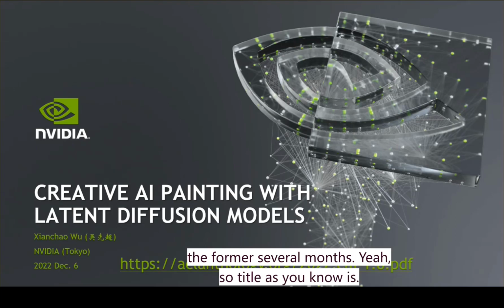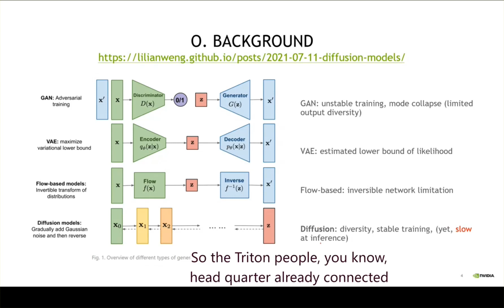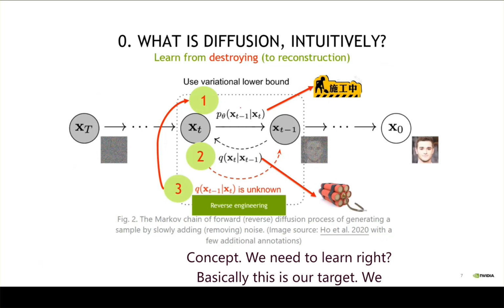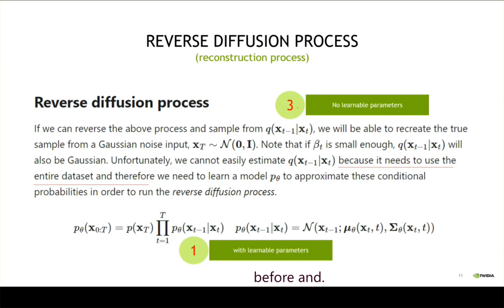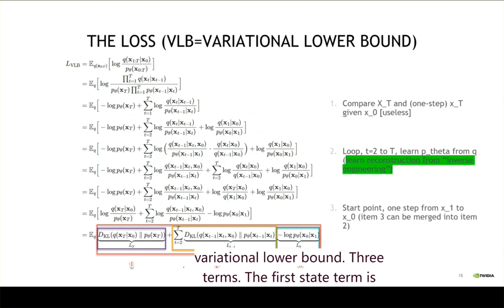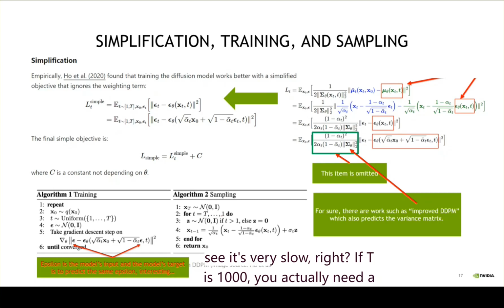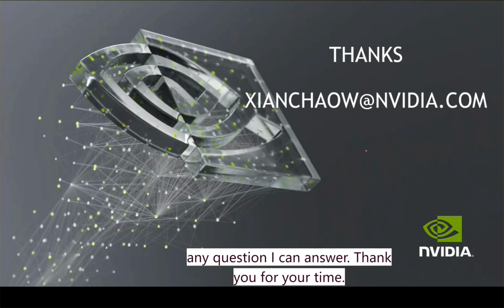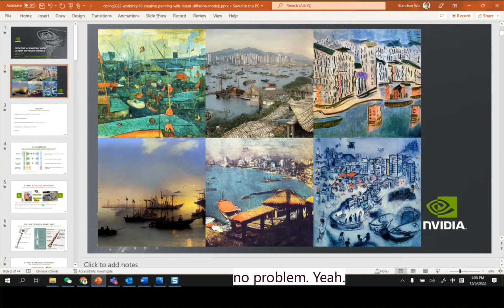creative AI painting with latent diffusion models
英文讲解，主要是DDPM的一些形象化解释。
以及个人的一些对原有的latent diffusion model的在creative AI painting上的一些工作。

The talk is in English, about introduction of DDPM and my work of appyling latent diffusion models to creative AI painting.